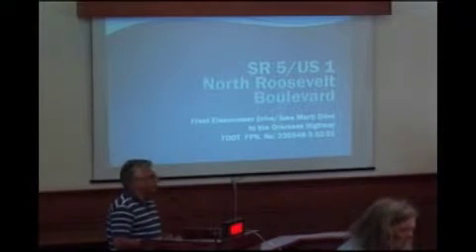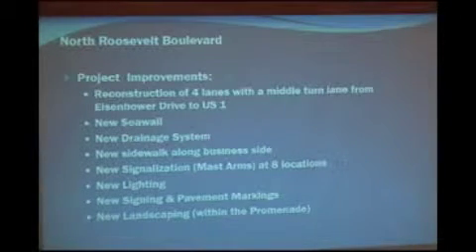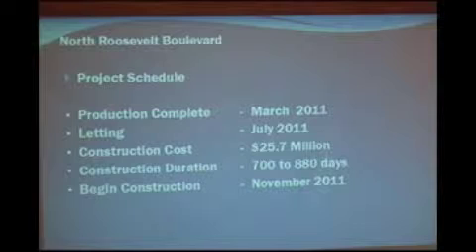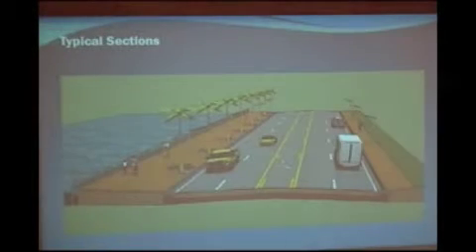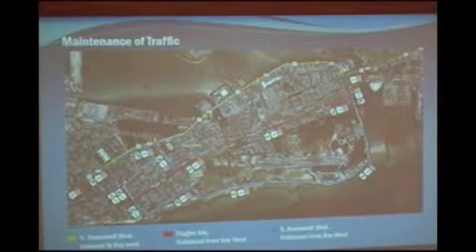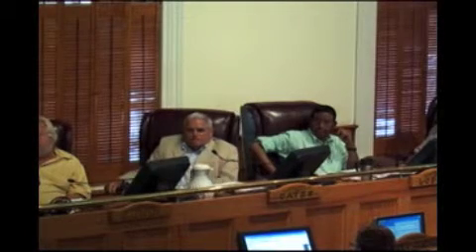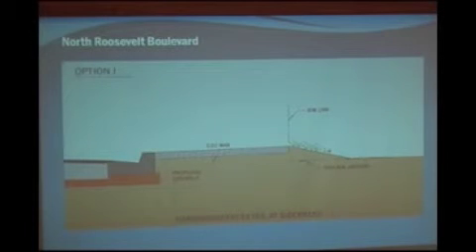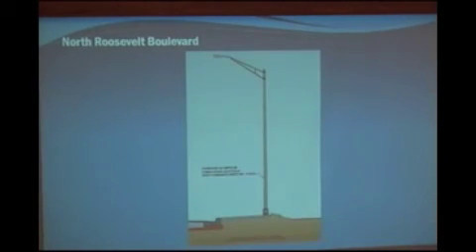Part I July 20, 2010 City of Key West Resolution MOT Roosevelt Blvd Reconstruction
July 20, 2010 Key West City Commission Meeting, Resolution recognizing FDOT's Maintenance of Traffic Plan for the Roosevelt Boulevard reconstruction project.  The MOT Calls for one-way inbound traffic on N. Boulevard.  Part I is FDOT Poject Design Manager Ali Toghiani's presentation to the Commission.